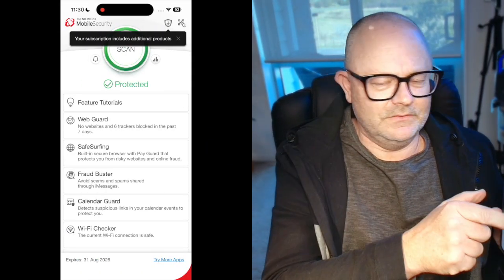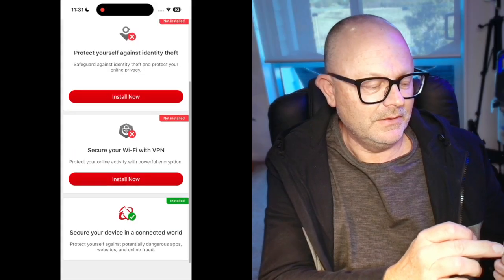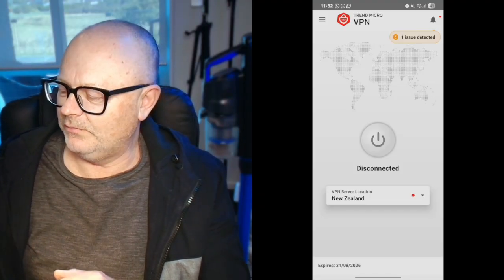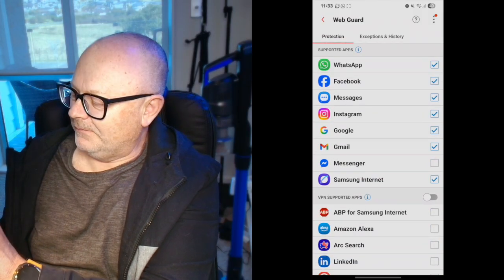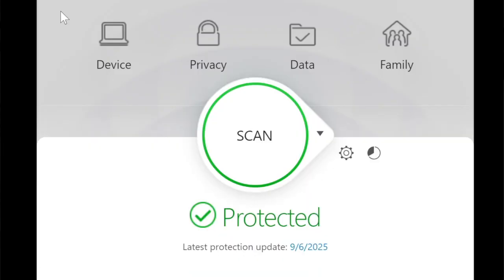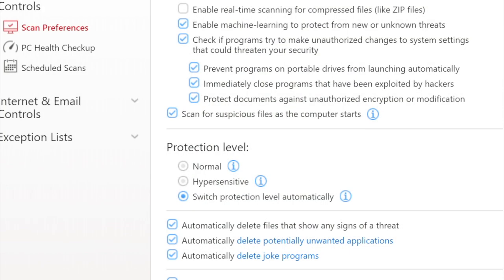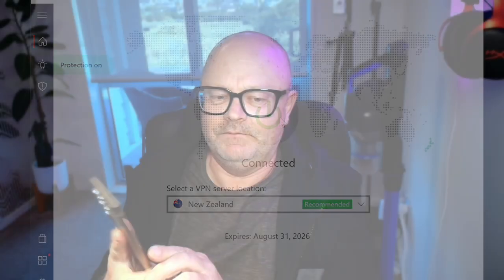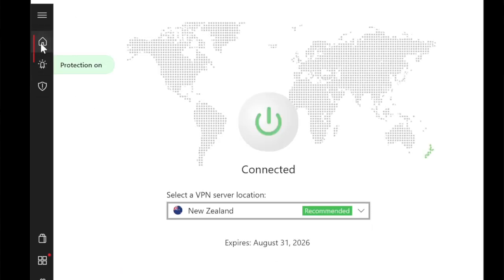glenn Is Guarded Against Everything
The belt-and-suspenders of cyber security...